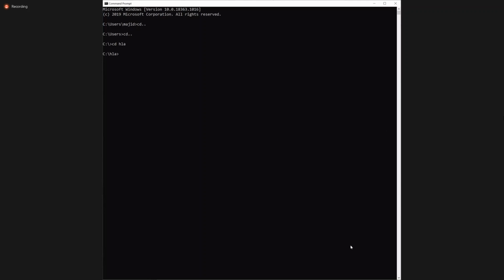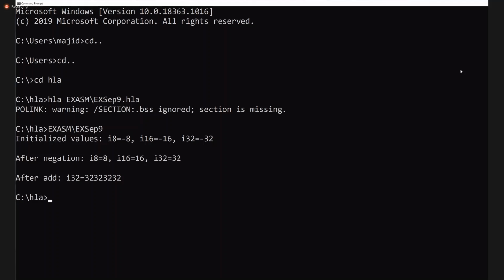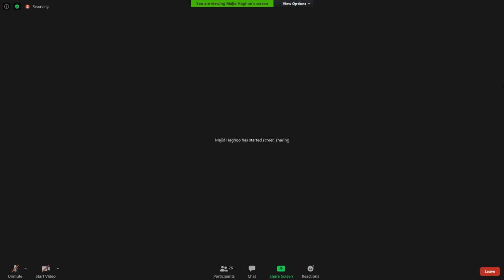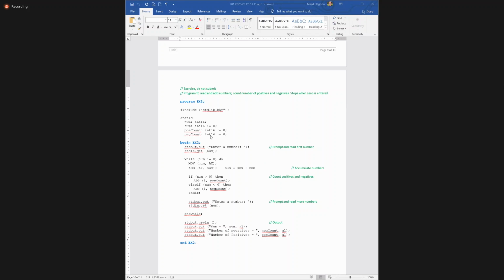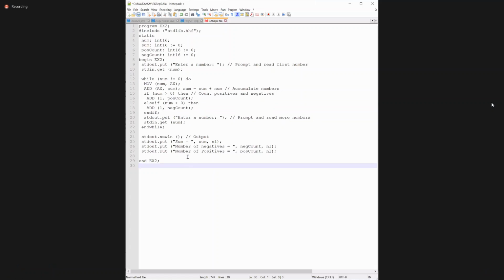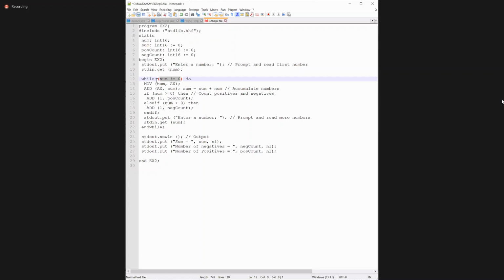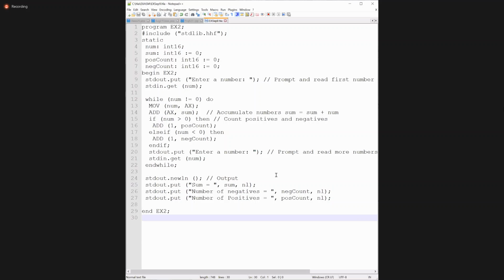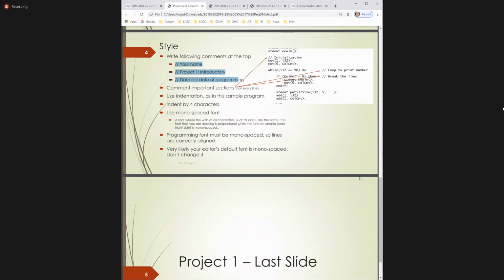9/9 PART 2